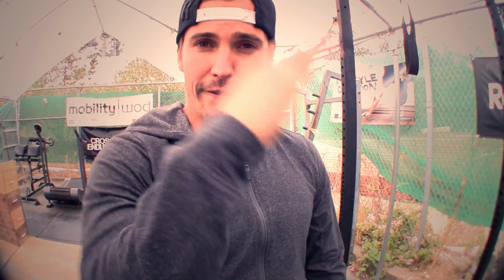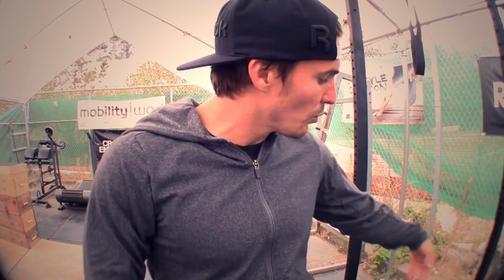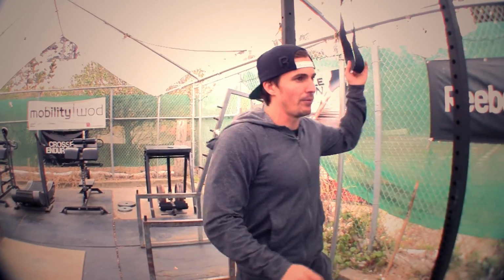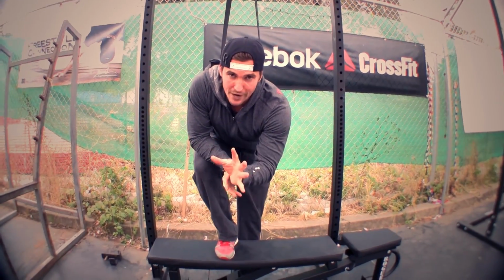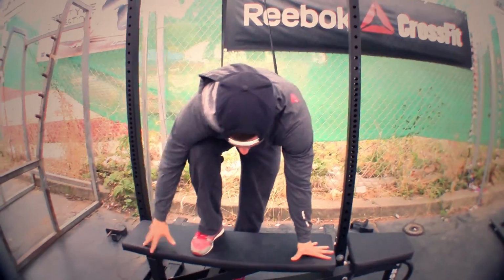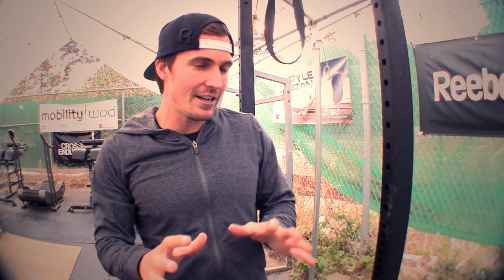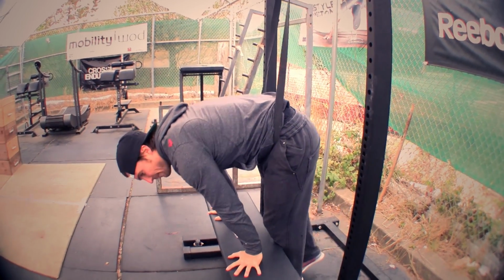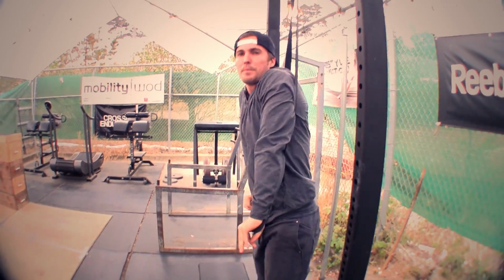Planche Progression Pt.6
Get our #1 movement progressions app - The GWOD Spot - now available in the iTunes Google Play and Kindle App store!

Update: you can get the Resistance Bands you see in this video at Rogue Fitness

In this series Coach Carl introduces the Planche hold and goes through a number of progressions to help you find the proper positions and build up strength to achieve this movement.

In this video, Carl demonstrates how develop motor control throughout the range of motion starting from the bottom.  For this progression, Carl uses a pull up rack, a bench, and a band as assistance to bring the hips up and flatten the back with the legs in both the tucked and straddle position.

GymnasticsWOD.com, fueled by Naka Athletics.